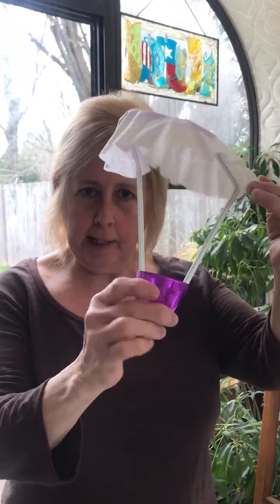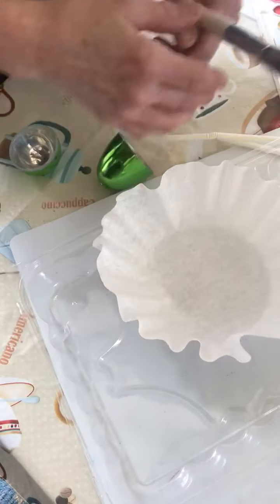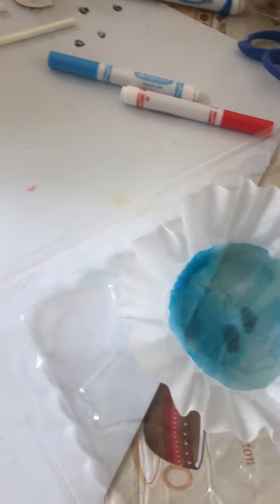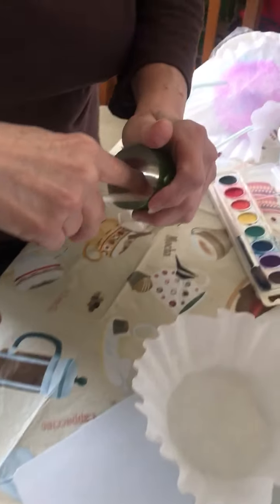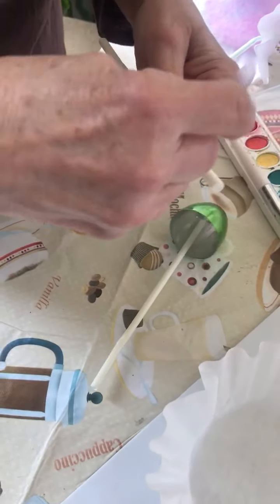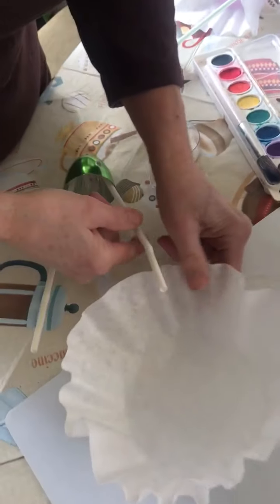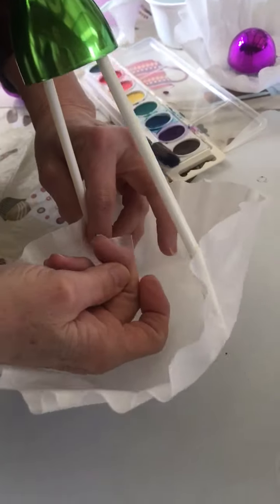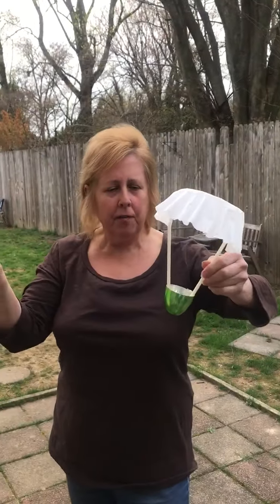Crafts with Carolyn: Coffee Filter Parachutes